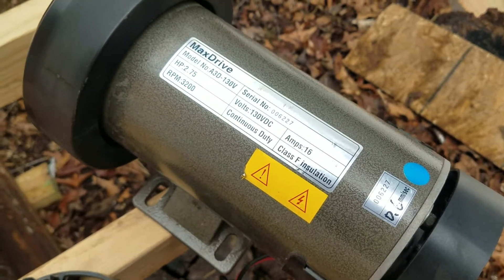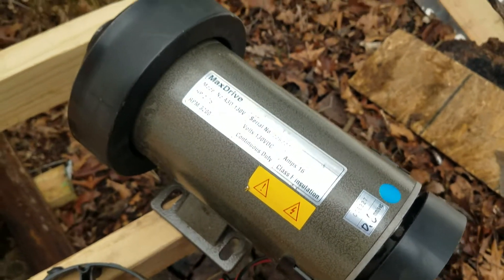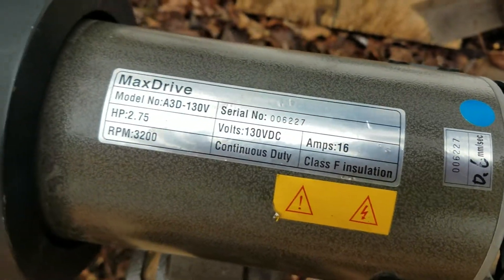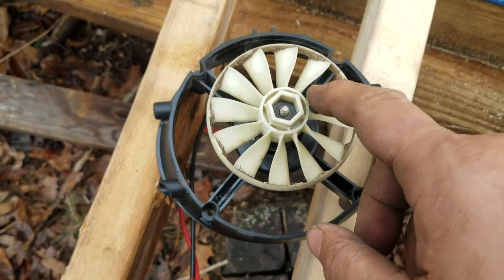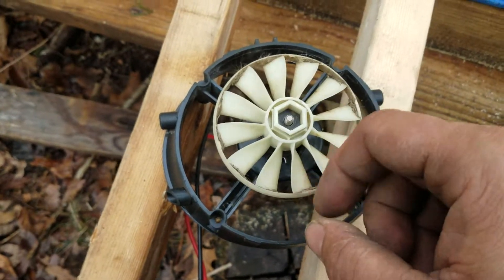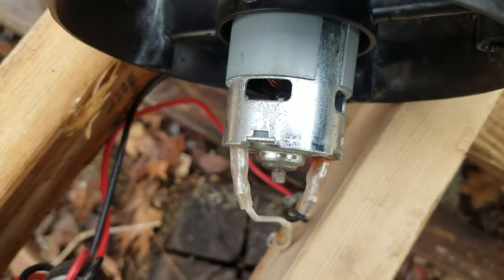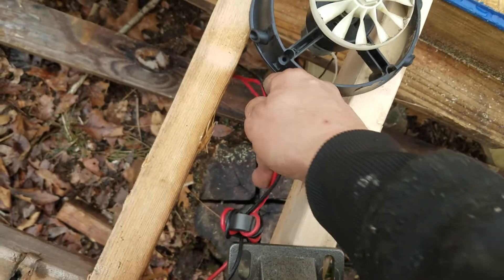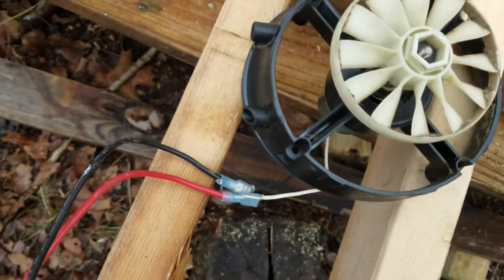Treadmill motor powering leaf blower motor.